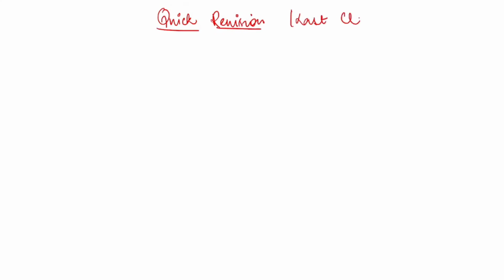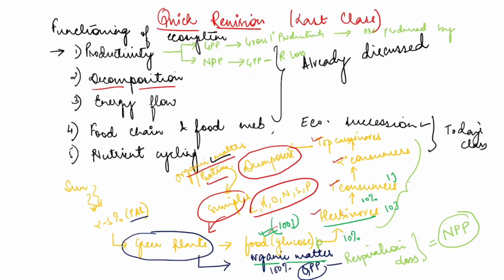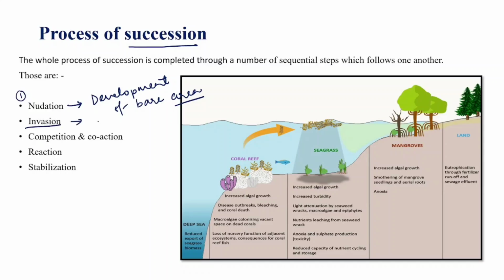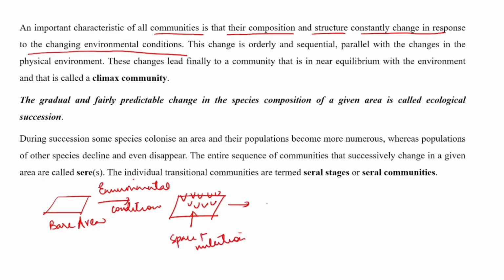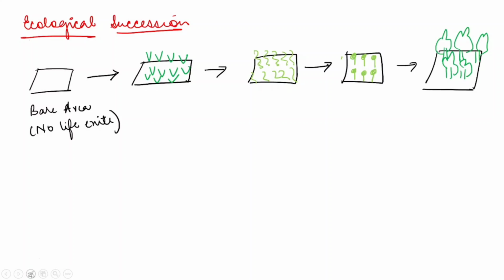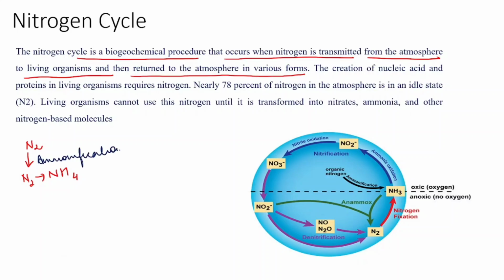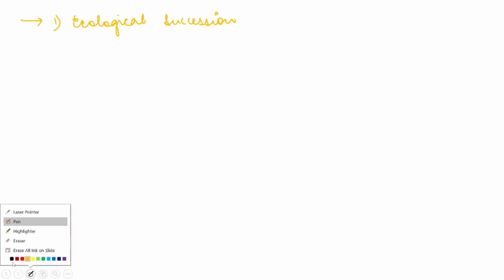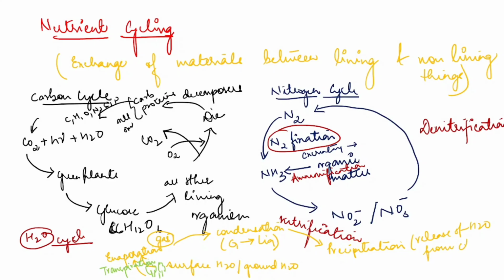Lec-3 | Ecological Succession | Ecosystem | Debashree Borthakur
➤ Ecosystem Playlist by Debashree Borthakur